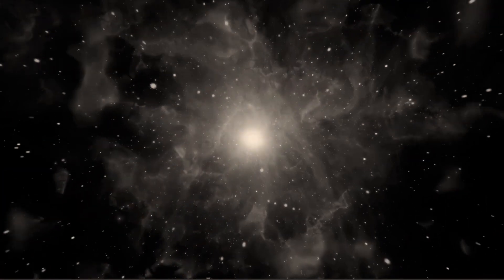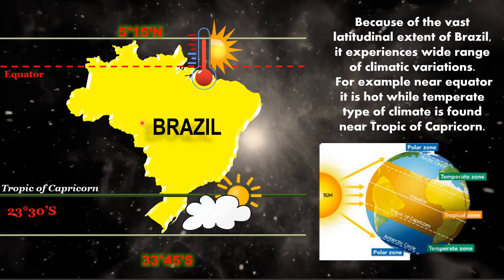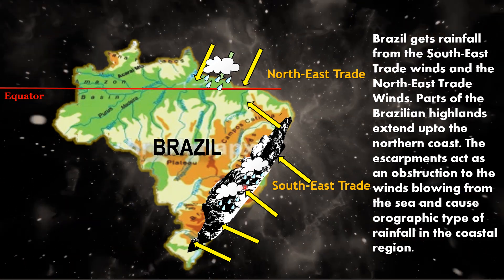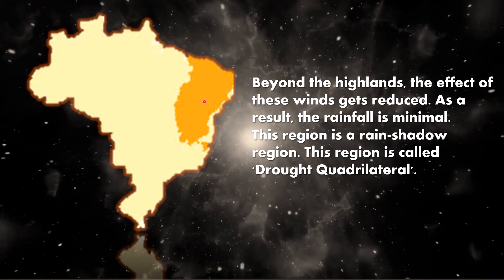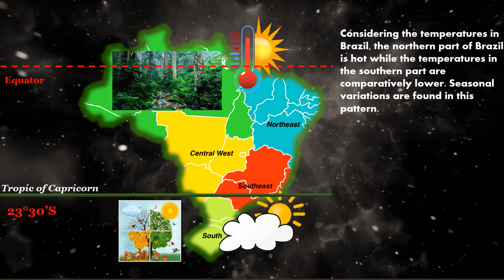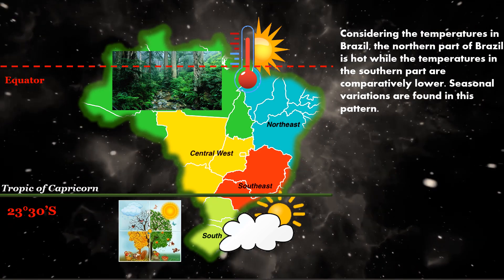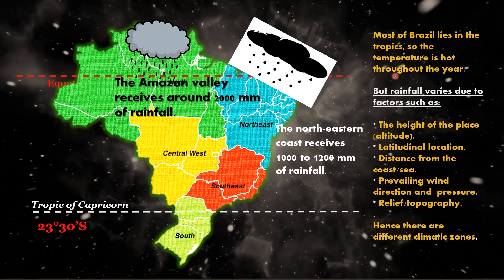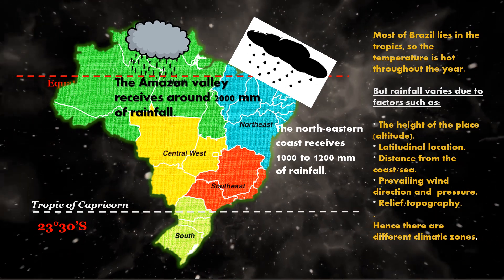Chapter-4|Climate Part III|Geography|Std 10|Maharashtra Board|SSC|Climate Geography StdX State SSC#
#4.Climate#Geography#Std10#StateBoard#SSC#
Climate of Brazil with complete geographical explanations.